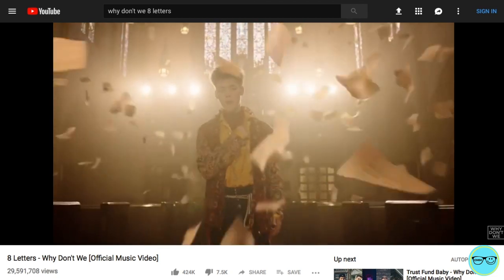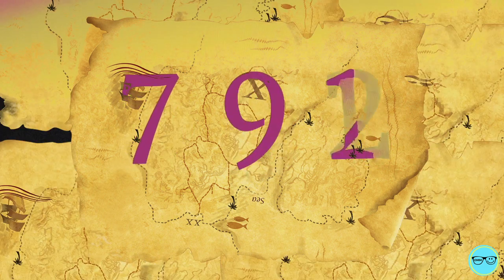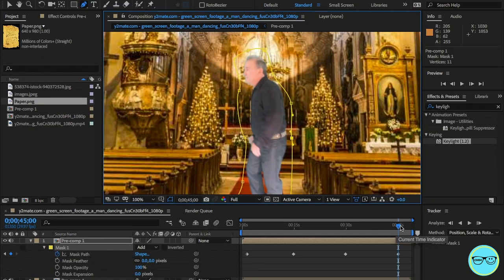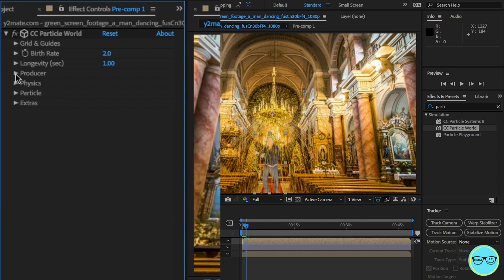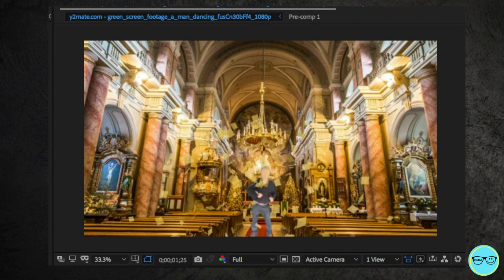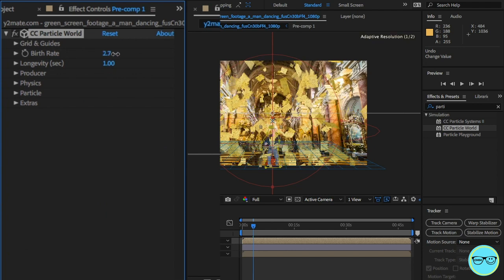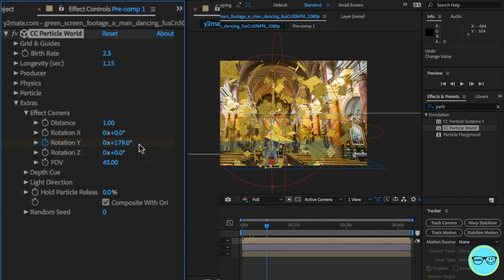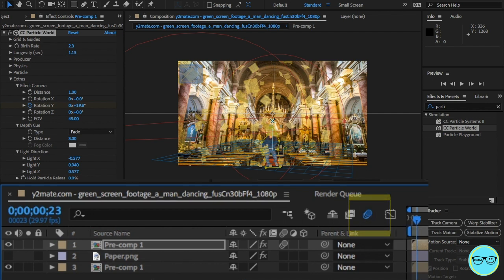STAND IN a TORNADO with AFTER EFFECTS (8 letters)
Stand in the middle of a particle tornado with Adobe After Effects. A tutorial inspired by 8 Letters by 'Why don't We'. Learn how to use the Particle World effect.

✅ OUR EQUIPMENT

► Canon 70D